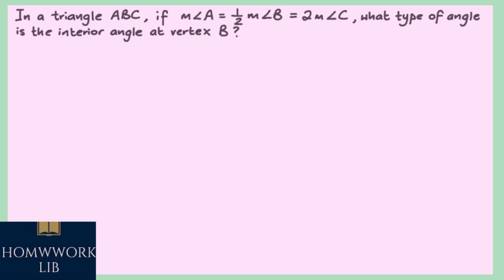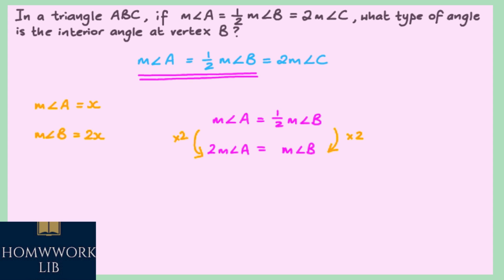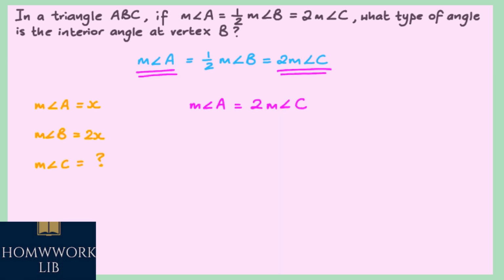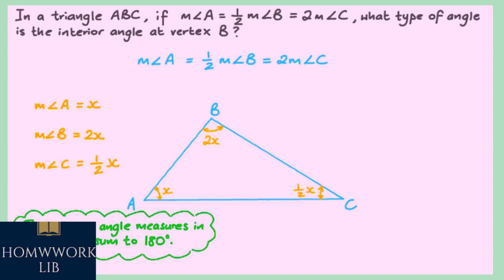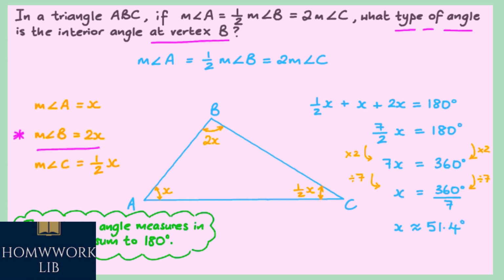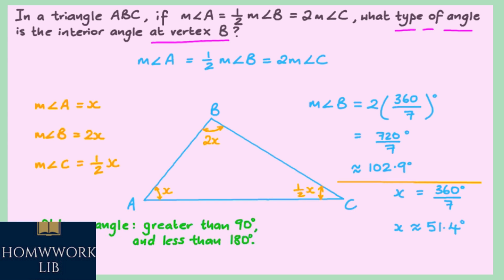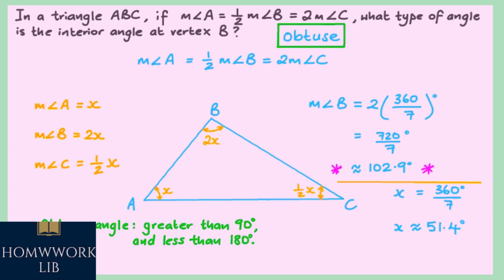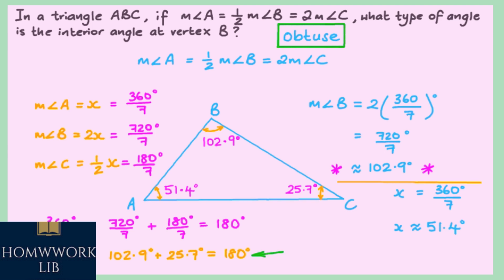In a triangle 𝐴𝐵𝐶, if 𝑚∠𝐴 = 12 𝑚∠𝐵 = 2𝑚∠𝐶, what type of angle is the interior angle at vert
In a triangle 𝐴𝐵𝐶, if 𝑚∠𝐴 = 12 𝑚∠𝐵 = 2𝑚∠𝐶, what type of angle is the interior angle at vertex 𝐵